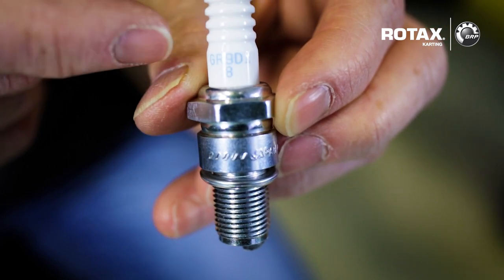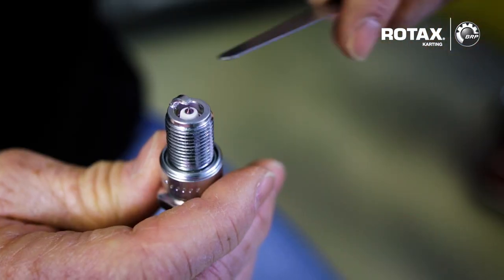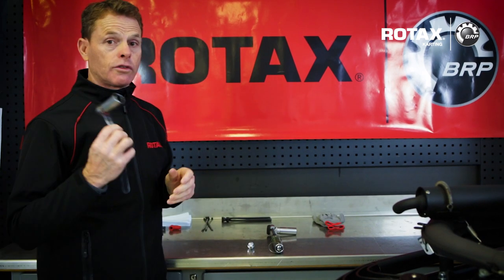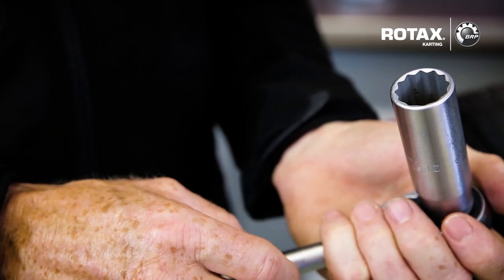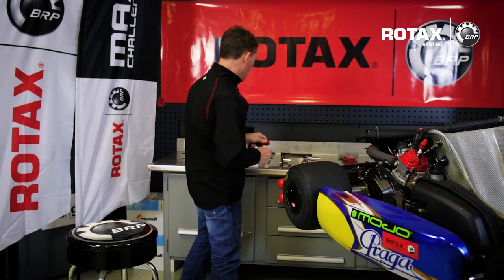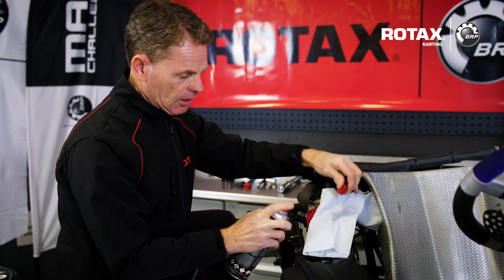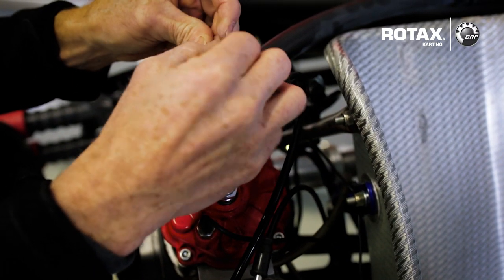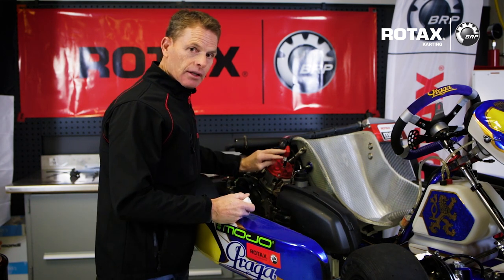ROTAX NGK Spark Plug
What you need to know about the NGK spark plug.

Rotax MAX Challenge Grand Finals 2016